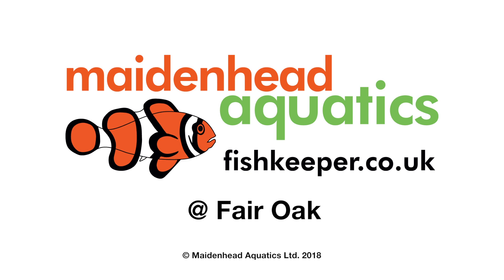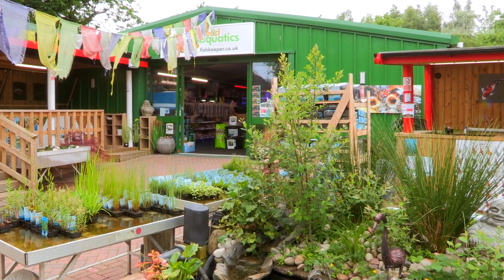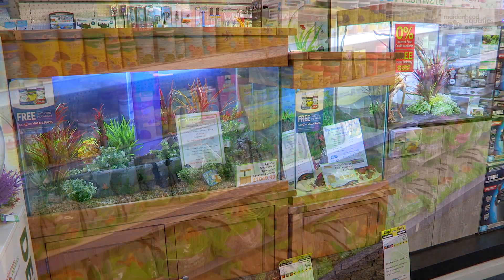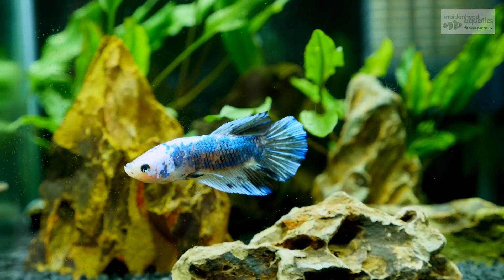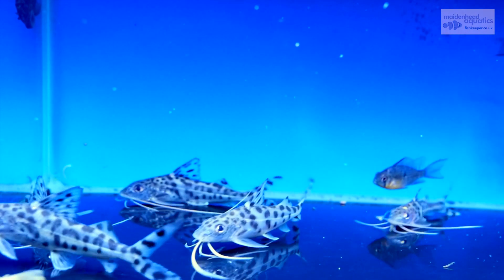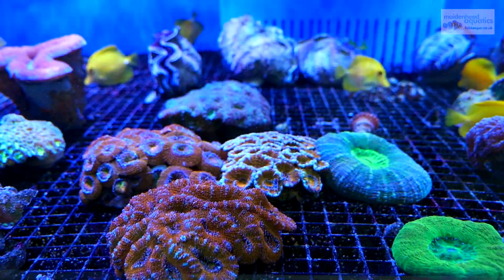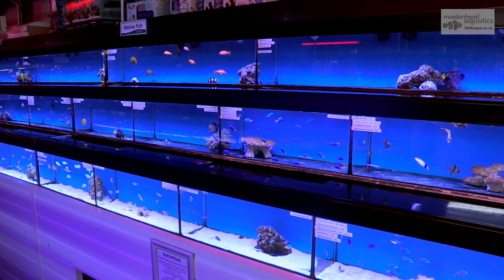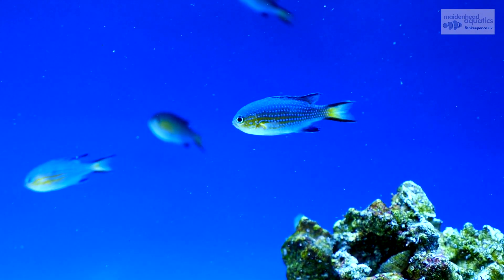Maidenhead Aquatics @ Fair Oak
From the day we opened the first store in the centre of Maidenhead, we've firmly believed that one of the key ingredients to our success is employing fish keepers. Our staff are people who share your enthusiasm and if you've visited more than one of our stores, you'll know that as the UK's leading chain with outlets nationwide, each branch has its own character and specialities.

For more detailed information on this store, please see Fair Oak's page on our